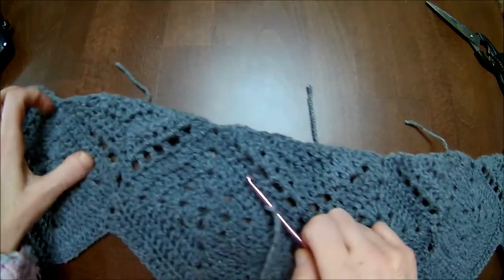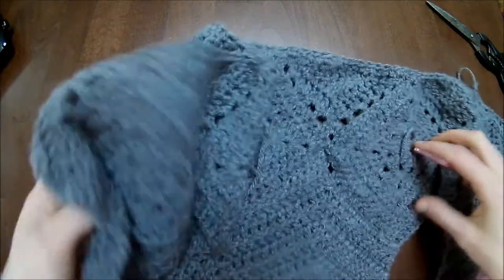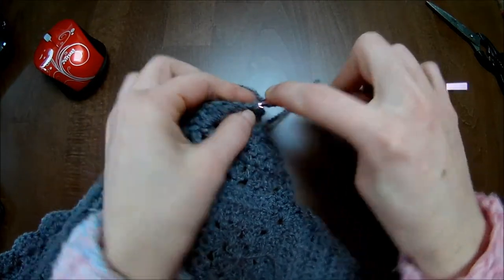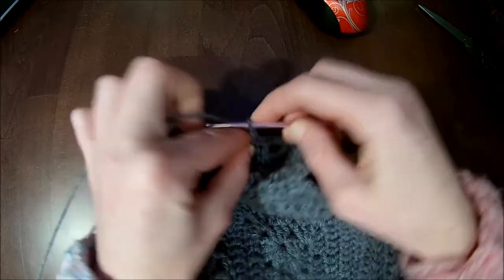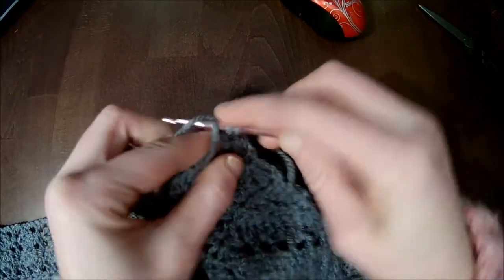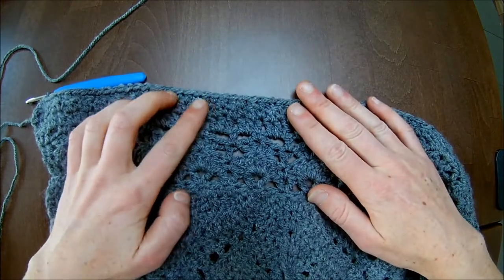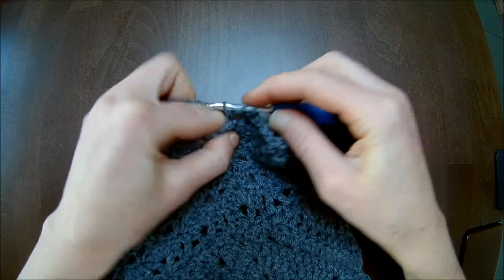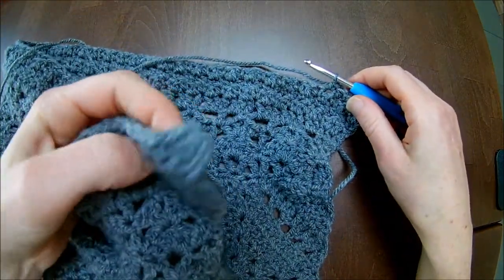Boho Ibiza Cardigan Part 3-2 English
This is a step by step tutorial on how to crochet part 3 from this lovely Boho Ibiza Cardigan